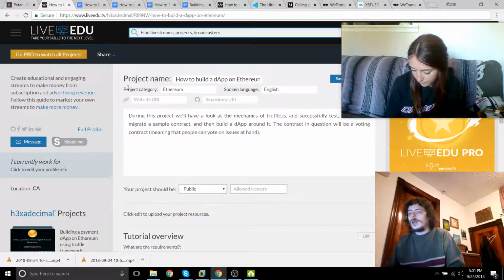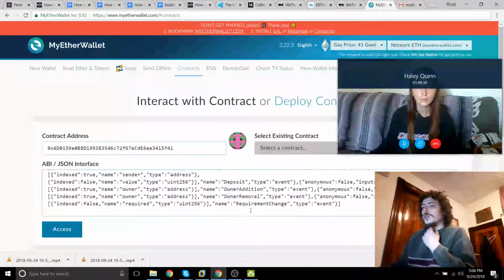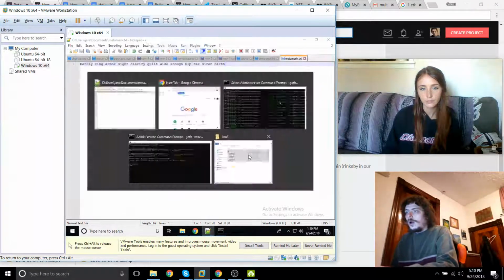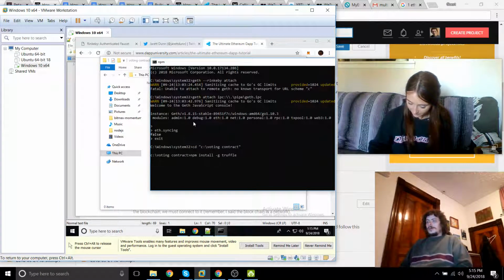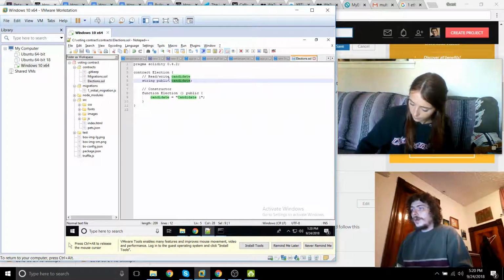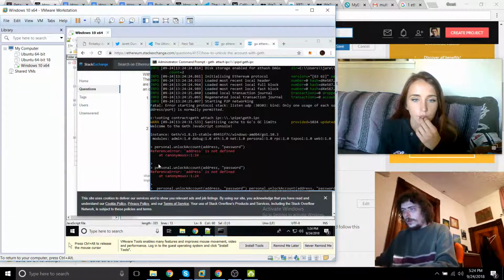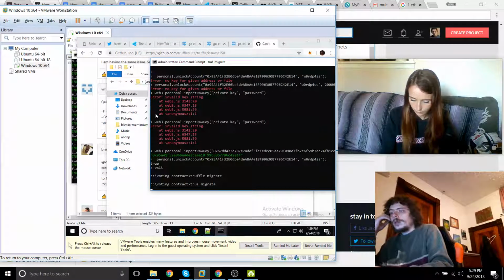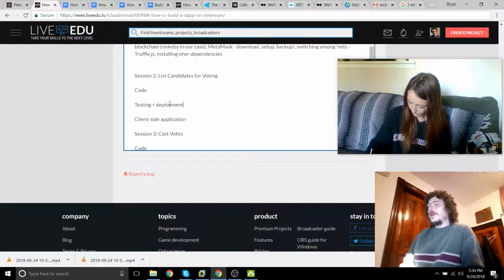Session 1 1 What is an Eth contract What are MEW, MetaMask and other Blockchain interfaces Etc